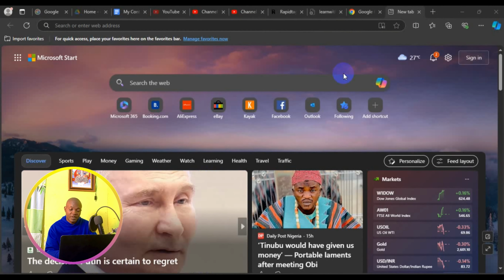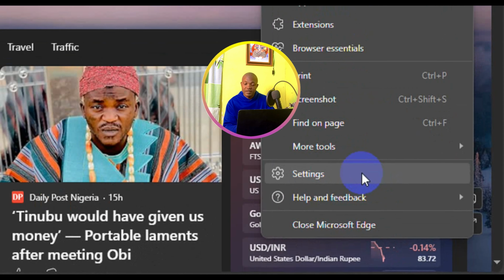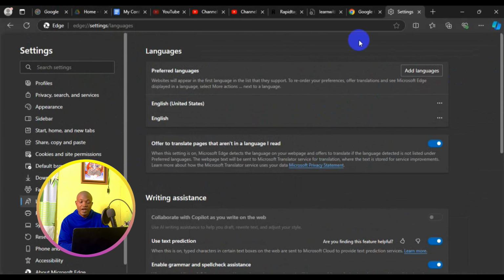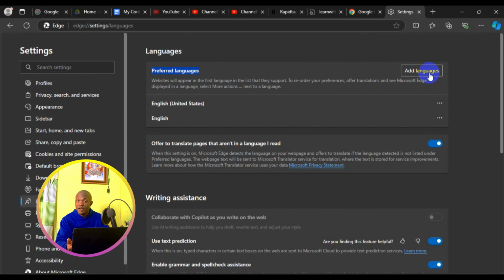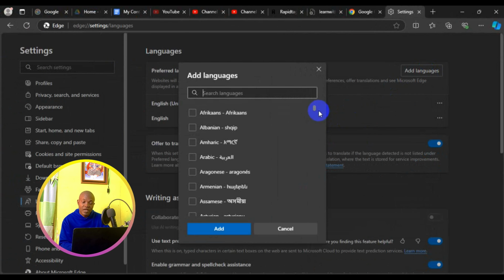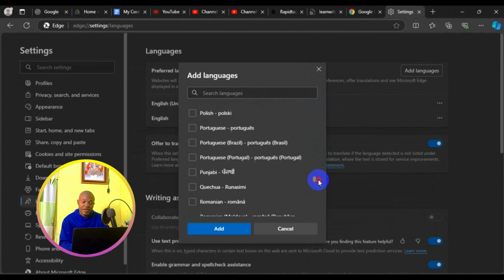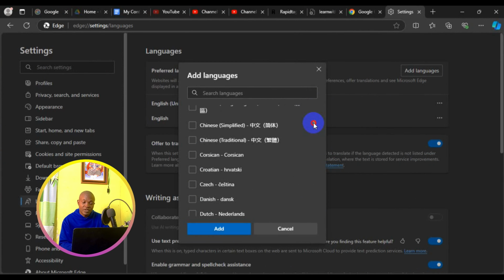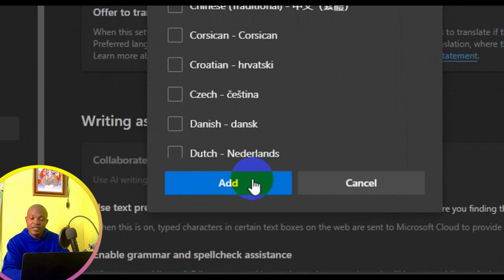How to Change Display Language in Microsoft Edge Browser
In this video, we'll guide you through the simple steps to change the display language in the Microsoft Edge browser. Whether you're looking to browse in your native language or practice a new one, this tutorial will help you customize your browsing experience.

🔍 What You'll Learn:
- How to access the language settings in Microsoft Edge.
- Adding new languages to your browser.
- Setting your preferred language as the default.
- Removing languages, you no longer need.
- Enabling automatic translation for web pages.

💡 Tips:
- You can add multiple languages and switch between them as needed.
- Enable the option to translate pages that aren't in a language you read for a smoother browsing experience.

📌 Why Change Your Browser Language?
Changing your browser language can enhance your web experience by allowing you to navigate and read content in the language you're most comfortable with. It's especially useful for multilingual users, language learners, and those living abroad.